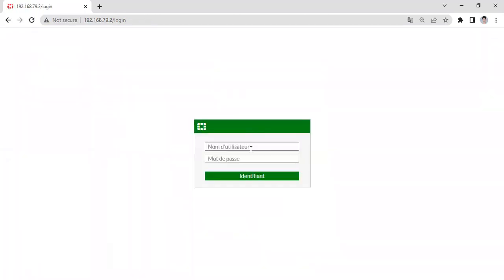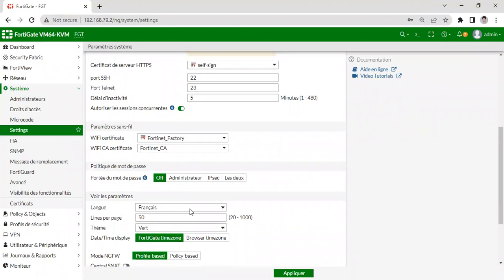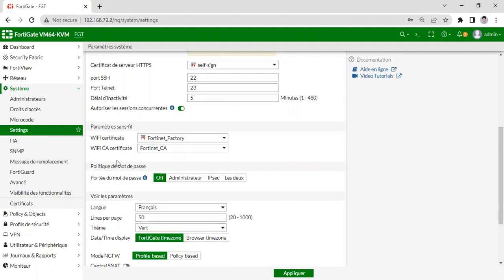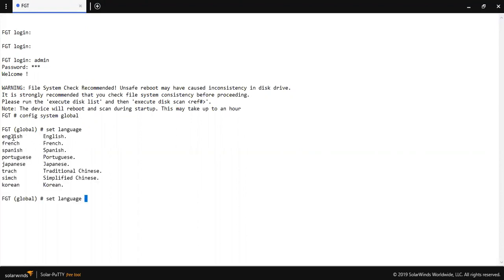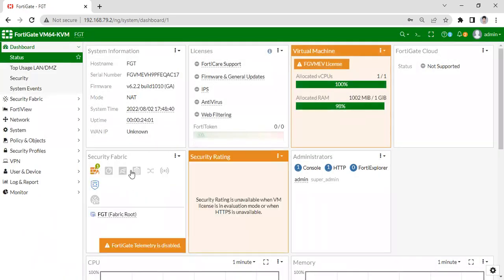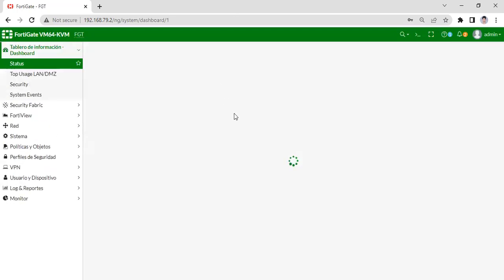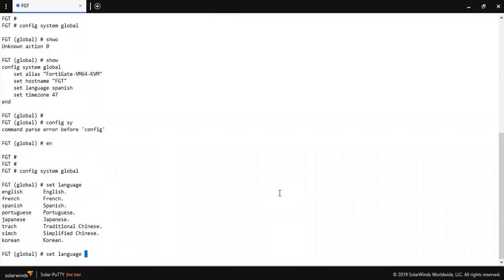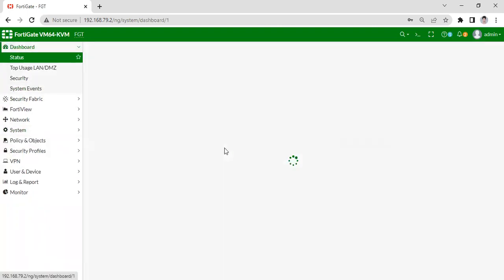Fortigate dashboard language settings using CLI & GUI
Fortigate Firewall's default language is English.  It can be changed to any of the following:
French
Spanish
Portuguese
Japanese
Traditional Chinese
Simplified Chinese
Korean
How to change it using CLI -
config system global
set language ---
end